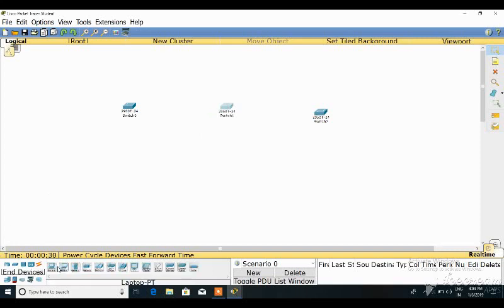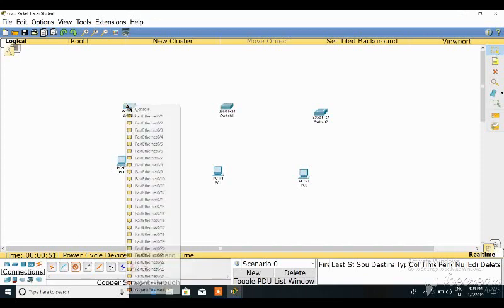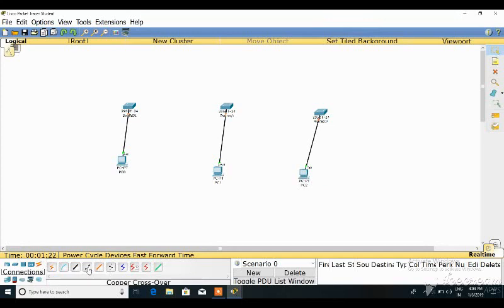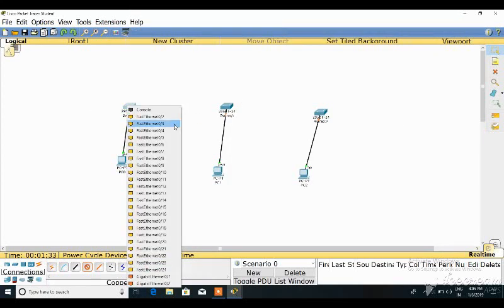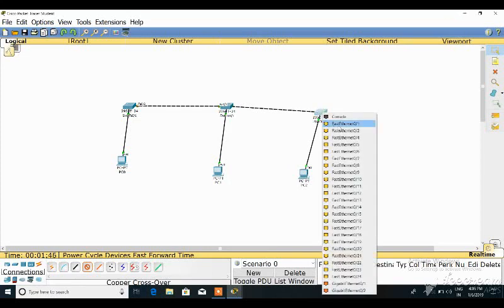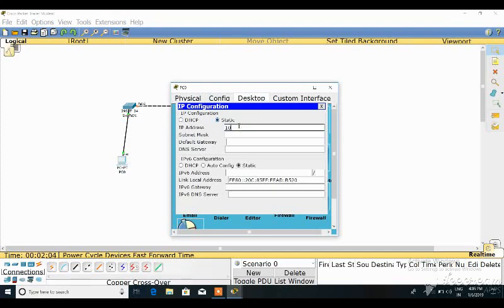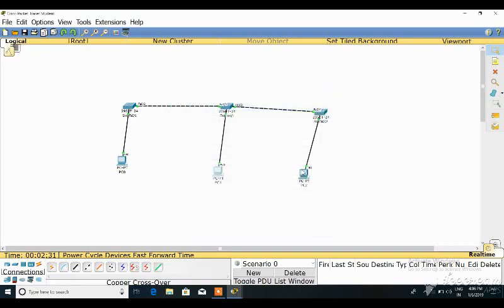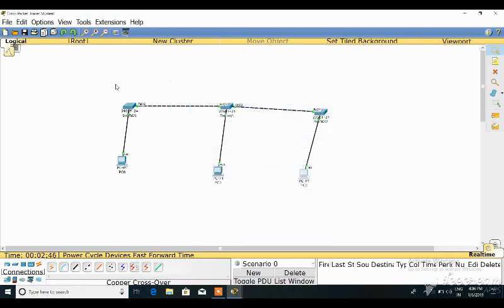HOW TO MAKE BUS TOPOLOGY ||LEARN WITH AB